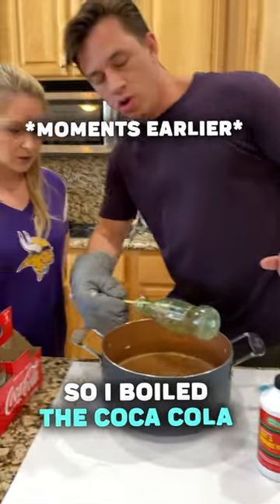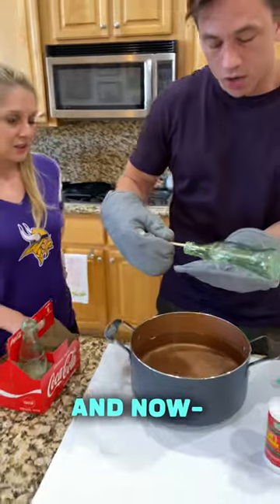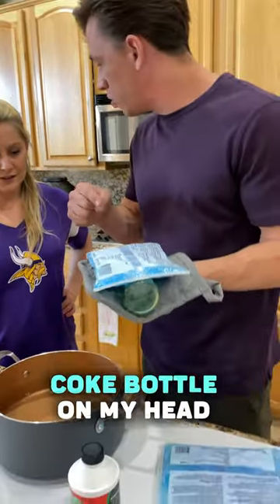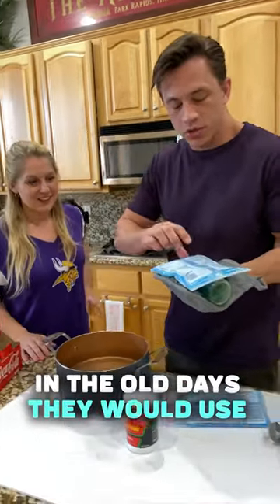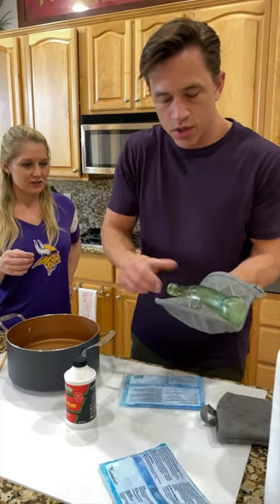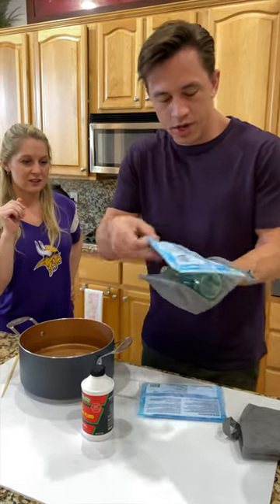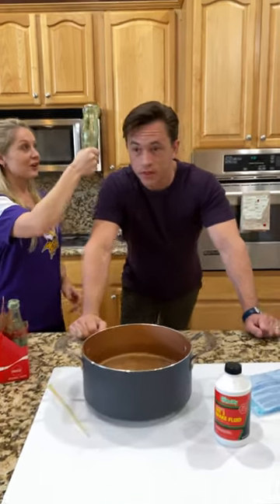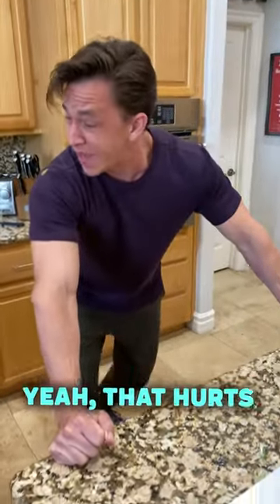She smashed the bottle on his head 😭